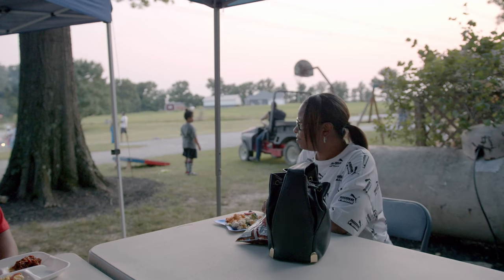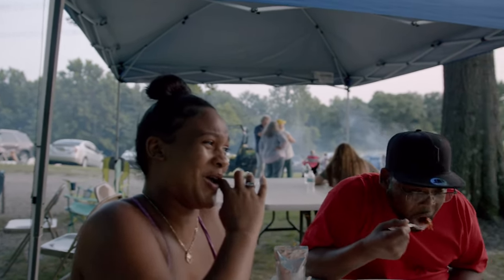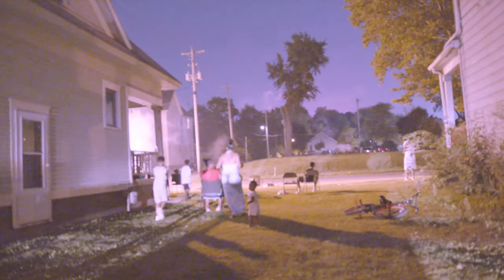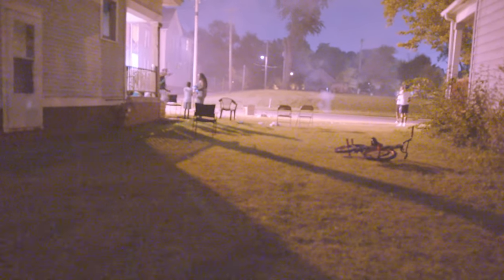4TH OF JULY WEEKEND!!!! | RAJEAN BEAUTY SHEA BUTTER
4TH OF JULY WEEKEND! | RAJEAN BEAUTY

Welcome to the 522 GANG!

GEAR WE USE :
BMPCC 6K PRO

Blackmagic Design Pocket Cinema Camera Battery Pro Grip

Rode Microphones Wireless GO II

StudioFX 2400 Watt Large Photography Softbox Continuous Photo Lighting Kit

SanDisk 1TB Extreme Portable SSD

DJI RS 2 Combo